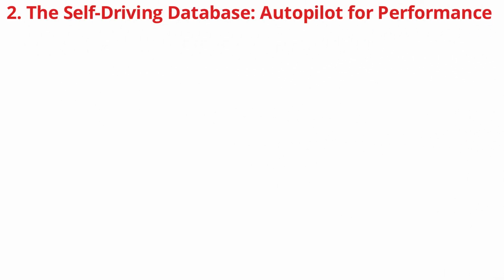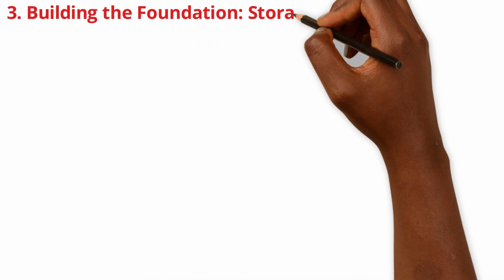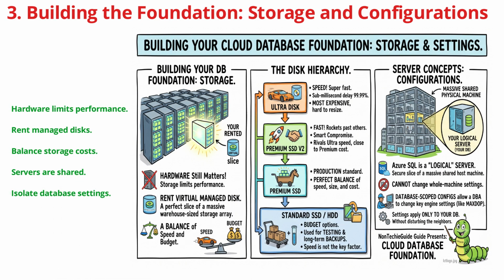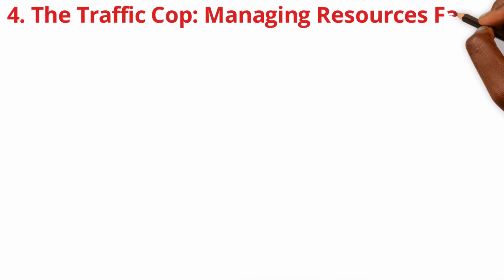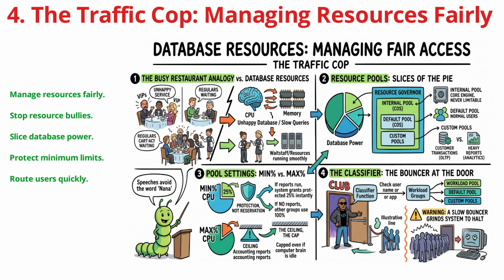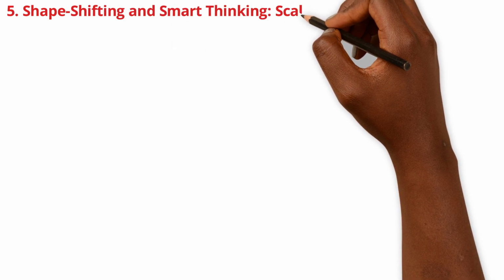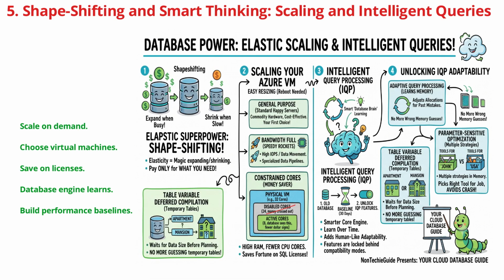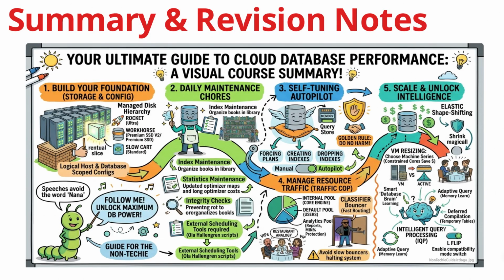Configure Database Solutions for Optimal Performance (DP-300)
Is your cloud database running like a sports car, or is it stuck in heavy traffic? Moving to Azure SQL is amazing, but the cloud doesn't automatically fix your performance problems—you still have to tune the engine!

Welcome to the EA Strategy Masterclass on Database Optimization, presented by NonTechieGuide. In this comprehensive, layman-friendly guide, we break down the complex world of Azure SQL performance tuning into five easy-to-understand modules. Whether you're an aspiring Azure Database Administrator preparing for the DP-300 exam or an Enterprise Architect looking to streamline operations, this course has you covered.

What You'll Learn:

The Daily Chores: Keeping the Library Organized

Why moving to the cloud doesn't mean leaving maintenance behind.

How to properly execute Index Maintenance tasks to prevent slow data crawls.

The crucial role of Statistics Maintenance in optimizing query routes.

Protecting your data from corruption with Integrity Checks (DBCC CHECKDB).

The Self-Driving Database: Autopilot for Performance

Overcoming database 'amnesia' and 'blindness' with the Query Store.

Understanding Azure’s golden rule: Do No Harm.

How Azure safely automates improvements by Forcing Plans, Creating Indexes, and Dropping Indexes.

Building the Foundation: Storage and Configurations

Navigating the Azure disk hierarchy: Ultra Disk, Premium SSD V2, Premium SSD, and Standard SSD/HDD.

Balancing storage costs against blazing speed.

Utilizing Database-Scoped Configurations (like MAXDOP) on shared servers.

The Traffic Cop: Managing Resources Fairly

Introducing the Resource Governor to protect your critical queries.

Slicing database power using Internal, Default, and Custom Resource Pools (MIN% vs. MAX%).

How the Classifier Function acts as a lightning-fast bouncer for incoming connections.

Shape-Shifting and Smart Thinking: Scaling and Intelligent Queries

Harnessing the elasticity of the cloud by Scaling your Azure Virtual Machine (General Purpose, Bandwidth Full, and Constrained Cores).

Unlocking Intelligent Query Processing (IQP) to give your database a learning brain.

Mastering features like Adaptive Query Processing, Table Variable Deferred Compilation, and Parameter-Sensitive Optimization.

If you stick with us through all five modules, you’ll discover the exact secrets to slash storage costs, automate your daily maintenance chores, activate the AI autopilot, and unlock shape-shifting performance. Don't miss a single step—let's dive in and unlock your database's true power!